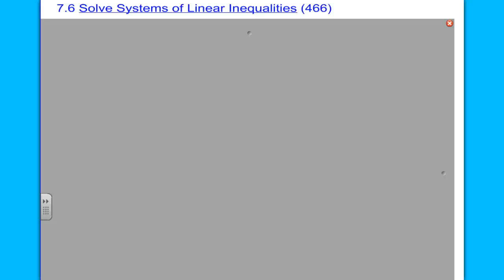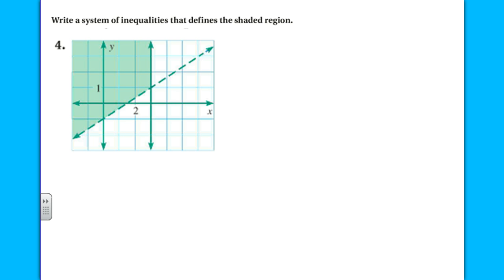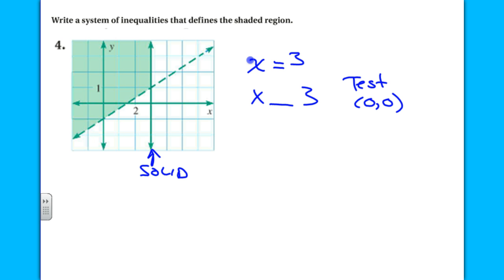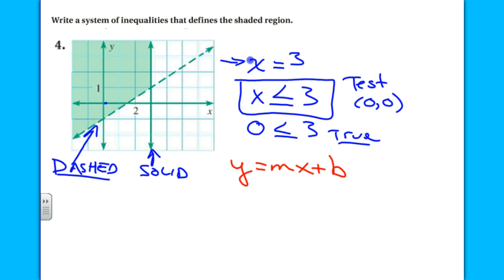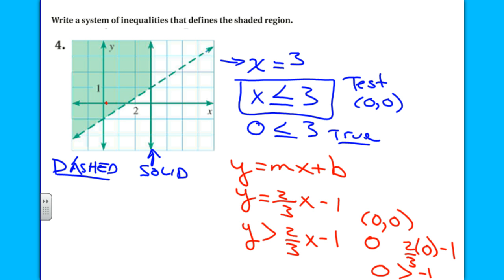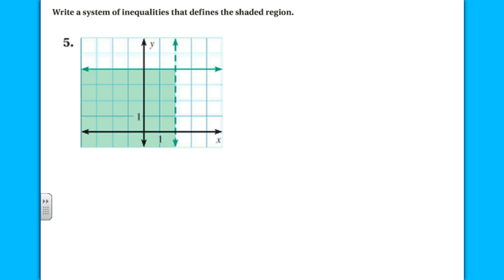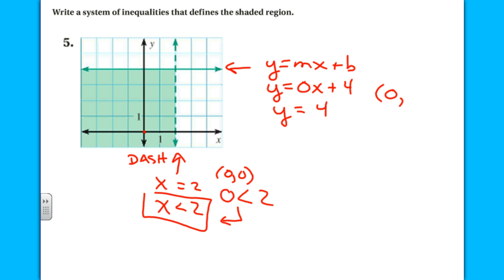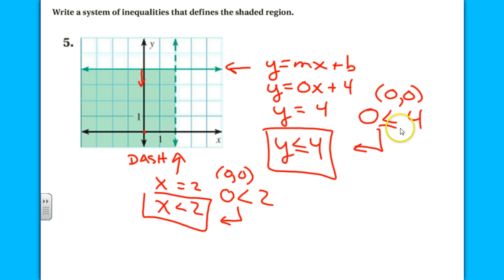Algebra 1 7.6-2 Write System of Linear Inequalities